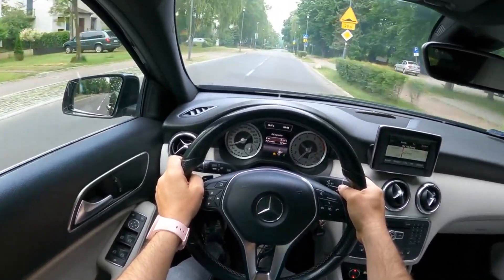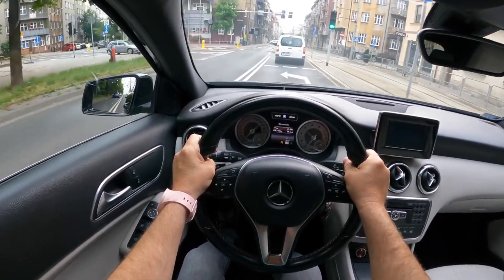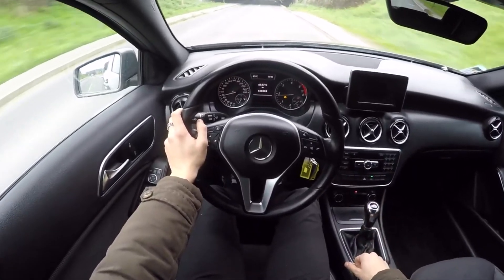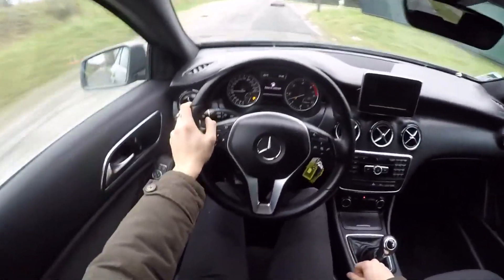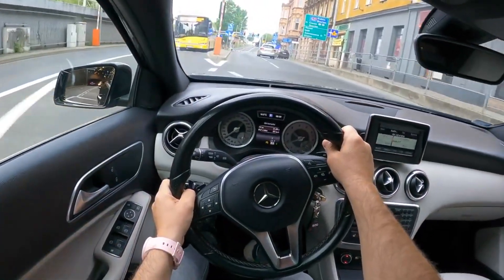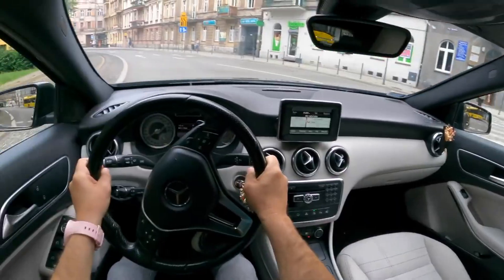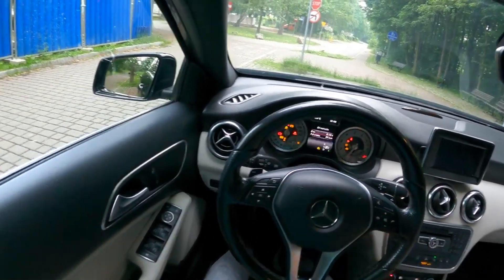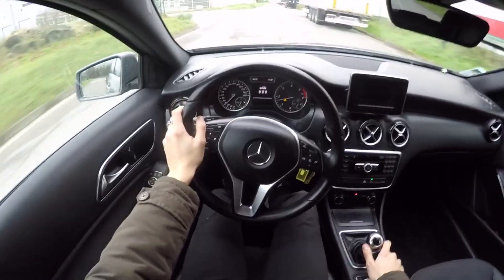Used Mercedes A-class W176 Reliability | Most Common Problems Faults and Issues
What are the most common problems and breakdowns used Mercedes A class W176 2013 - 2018.

FAULTS of engine Mercedes W176
Flaws transmission

Advantages and Disadvantages Mercedes A-class 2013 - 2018